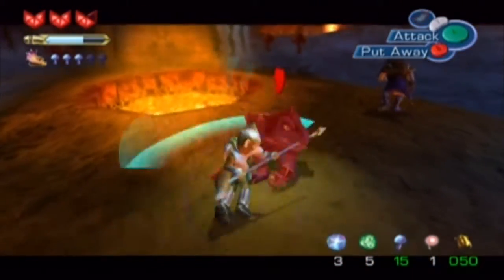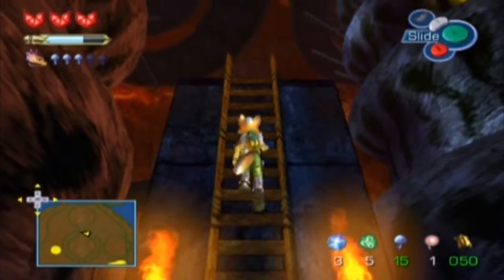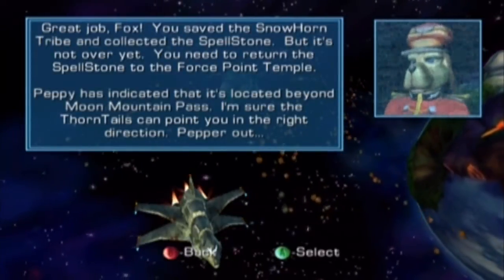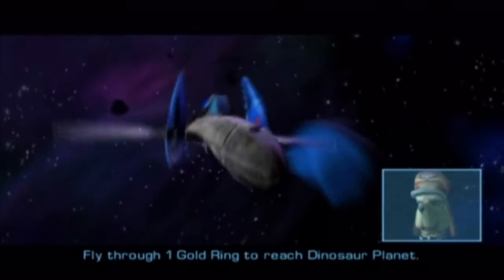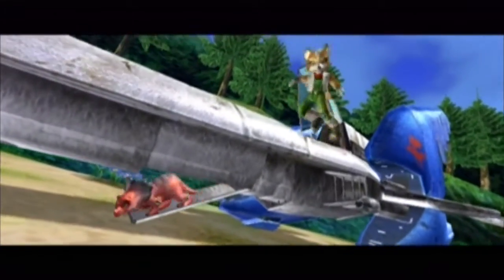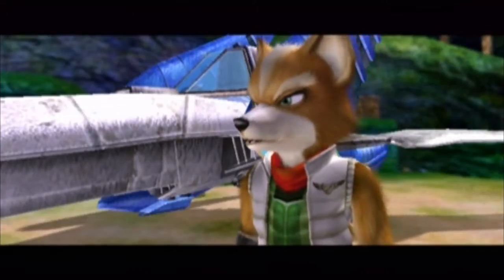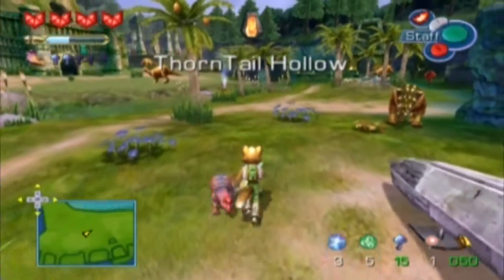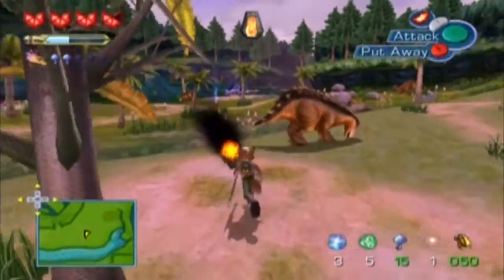Let's Play Star Fox Adventures [Episode 6] "Beware the Galdon"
*This* is what we were warned about by that old snowhorn!